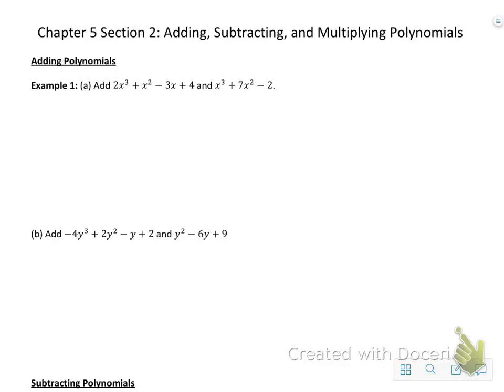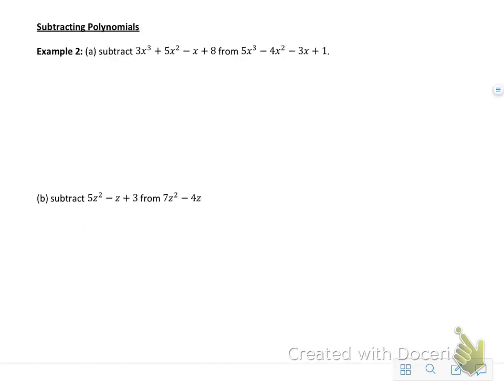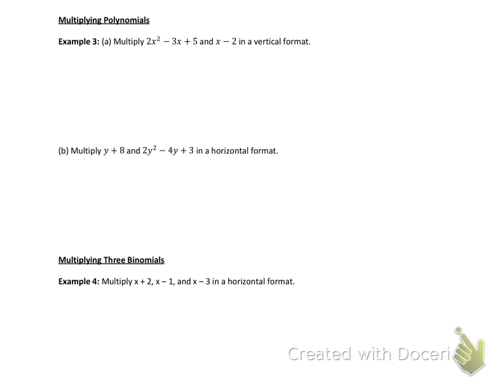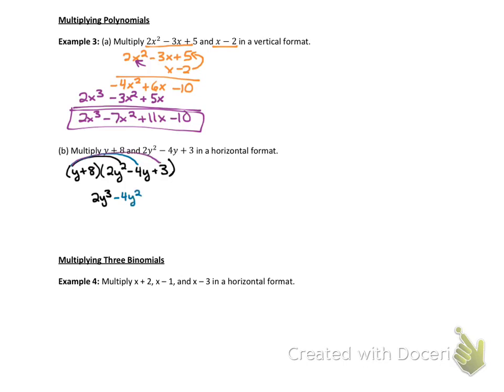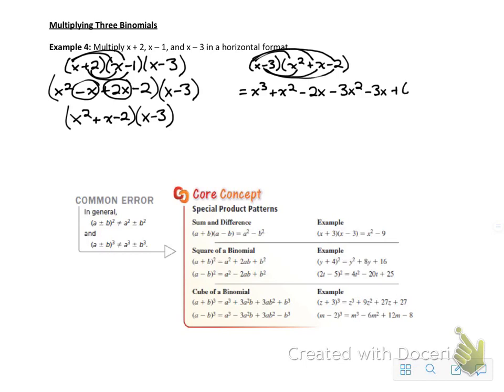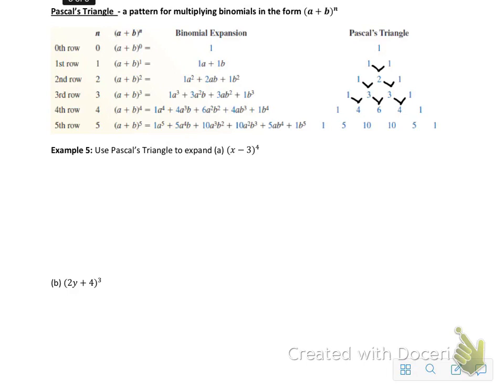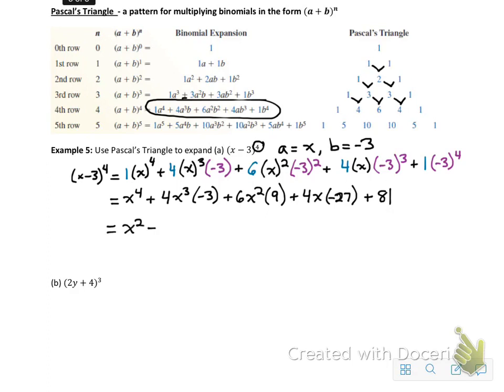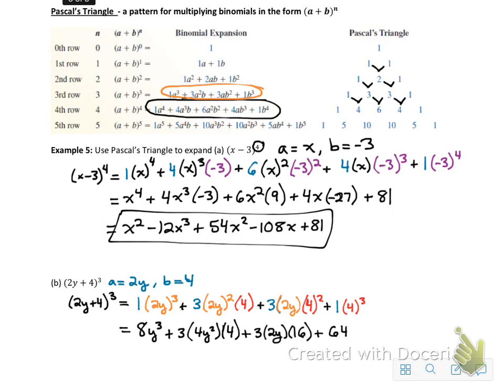5 2 notes